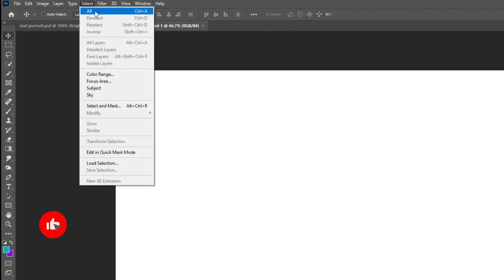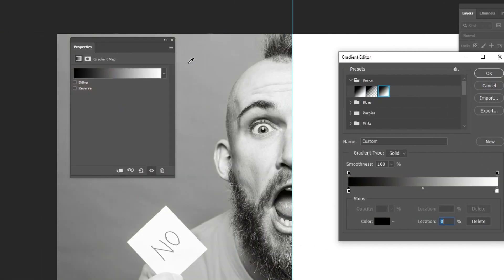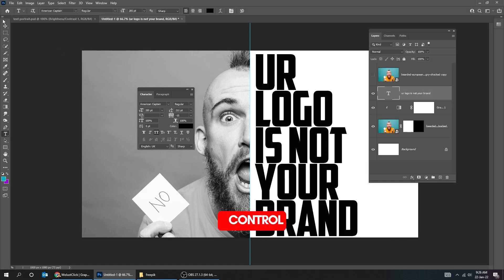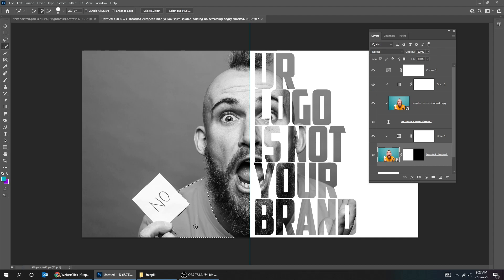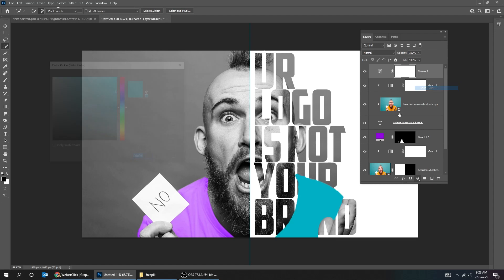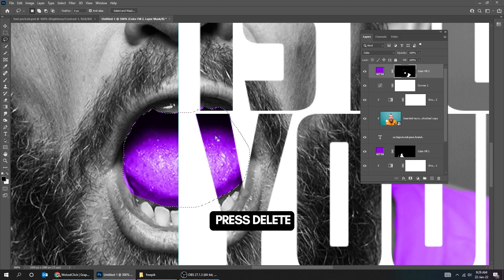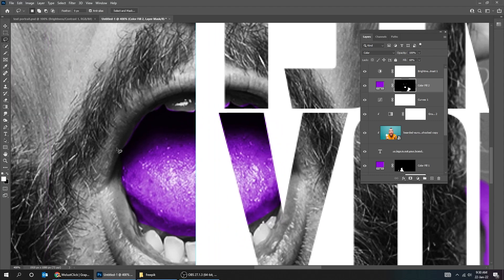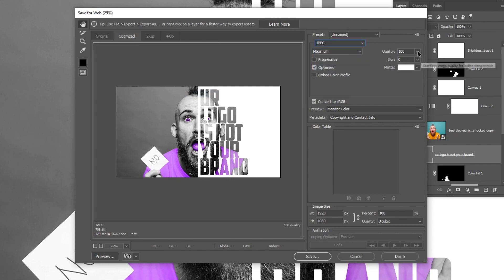Half Face Typography - Photoshop Tutorial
In this tutorial, we will learn how to create this text portrait effect in adobe photoshop.